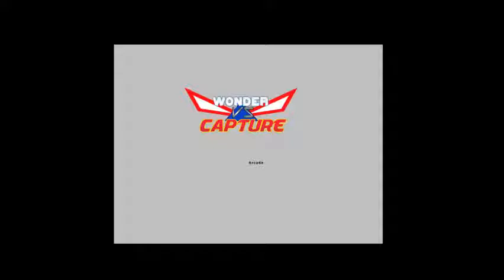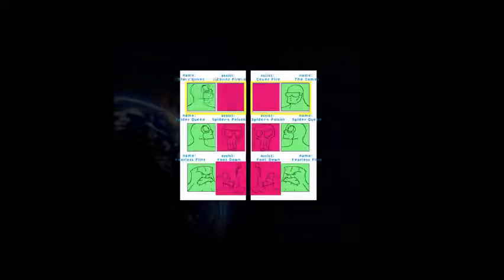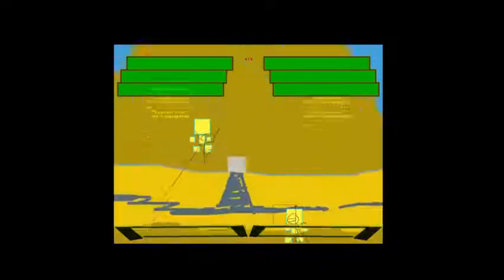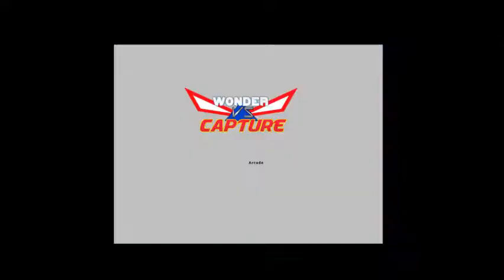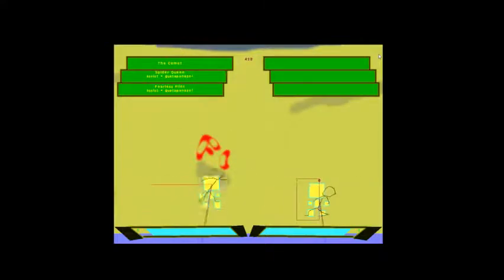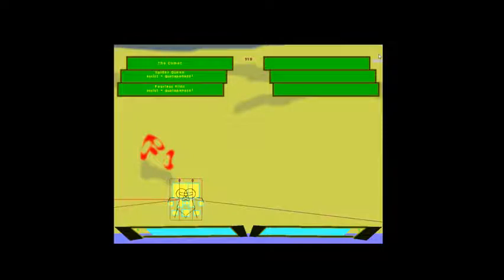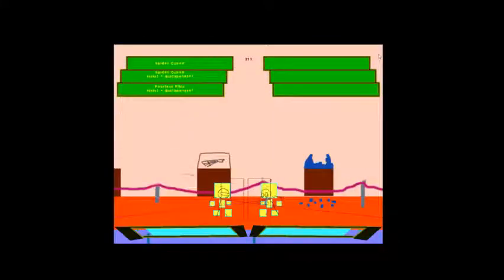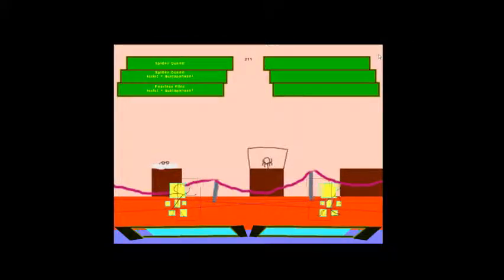Wonder vs Capture Devlog: Stages of Grief!!!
I just wanted you to see the stages I worked on last week. Also I got a mic so you get to hear my voicy voice!